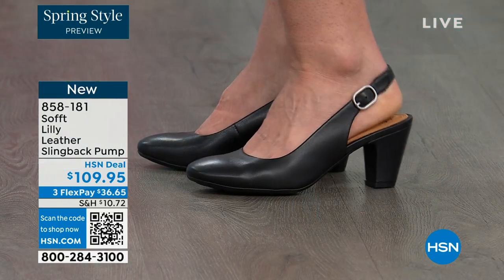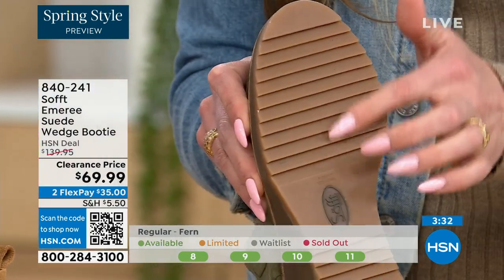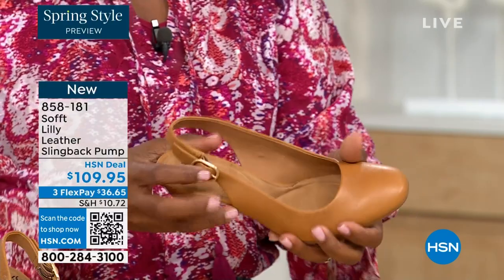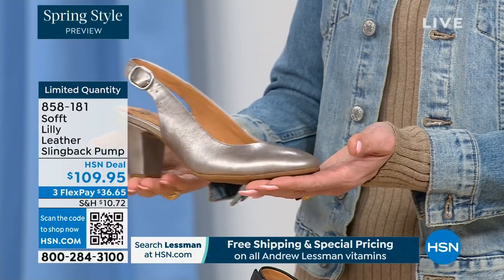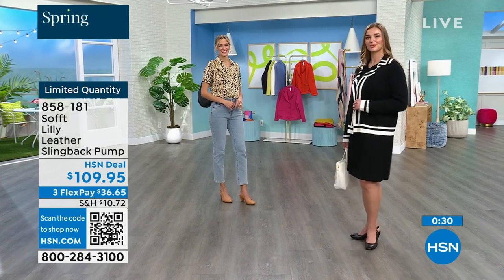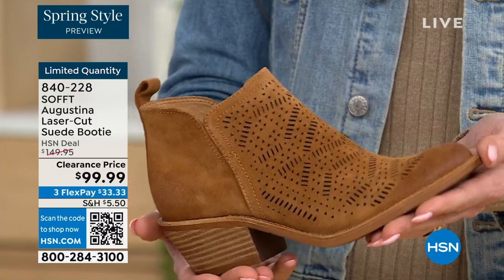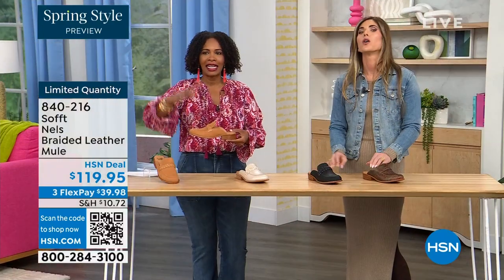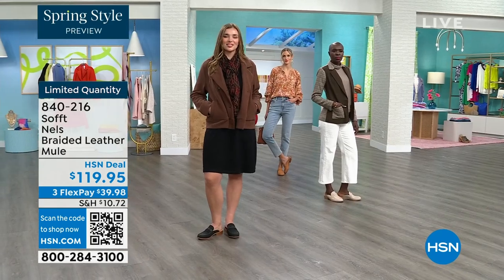HSN | Sofft Footwear 02.22.2024 - 06 PM